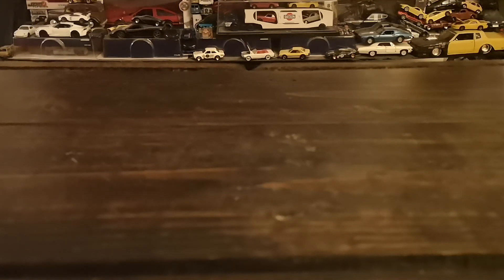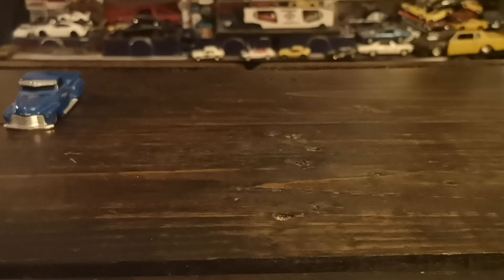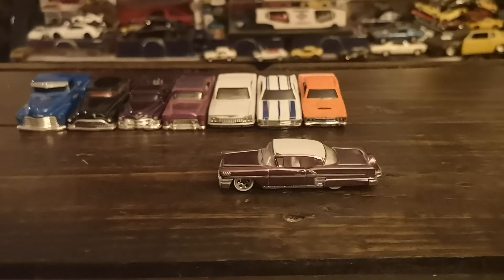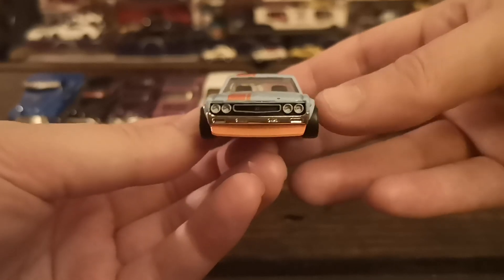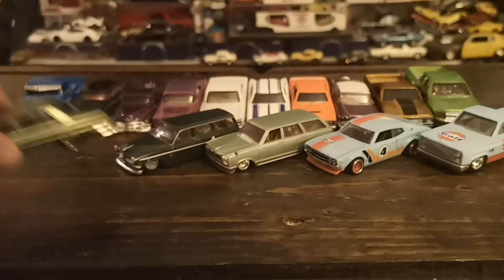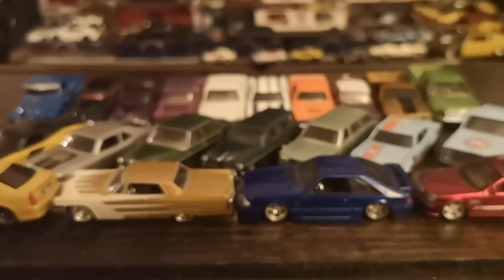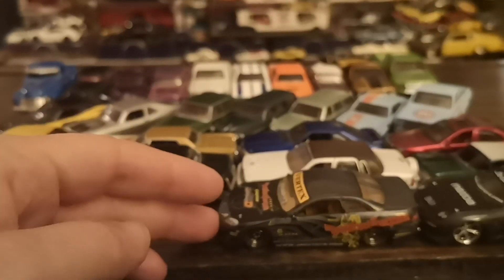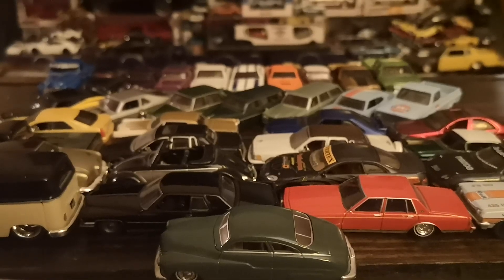Slammed Saturday: let's fill the table with some slammed vehicles!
Today we'll be checking out a selection of lowered+- 1:64th scale diecast cars from a variety of brands, filling up the table for a good ol' carshow.